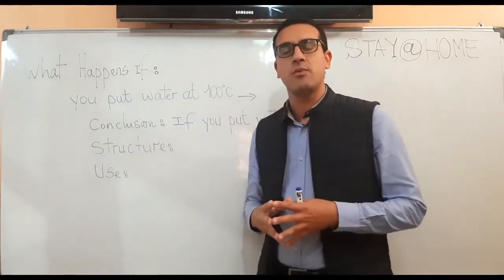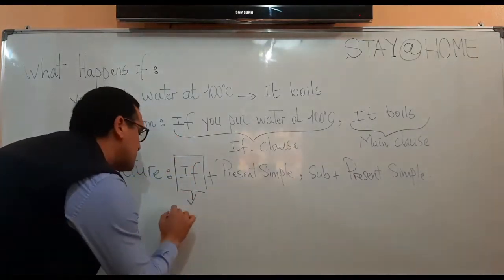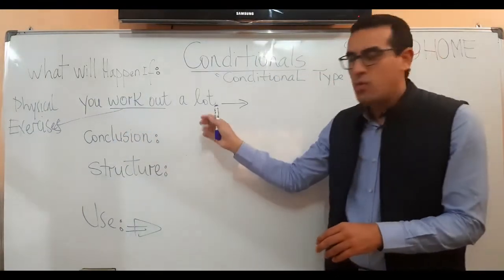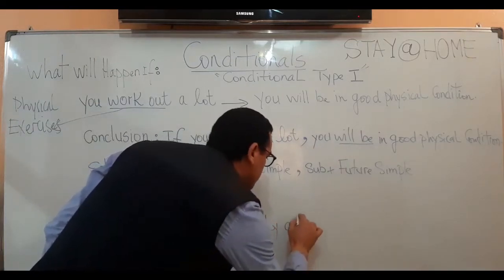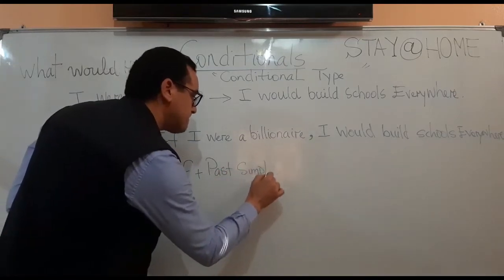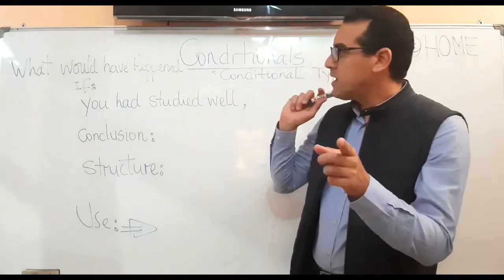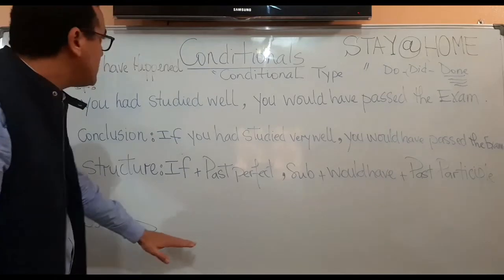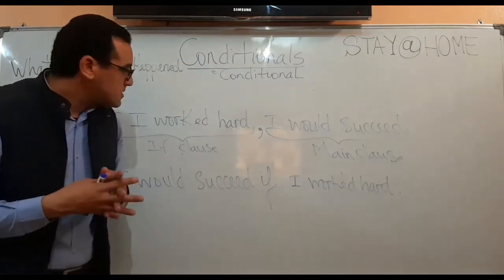CONDITIONALS - Type 0 - I - II & III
A review of all Conditional types. Exercises are coming up in the next video.